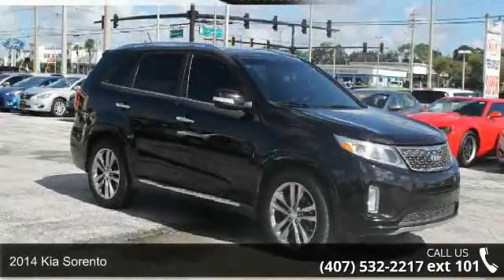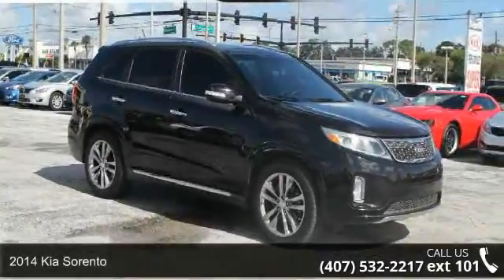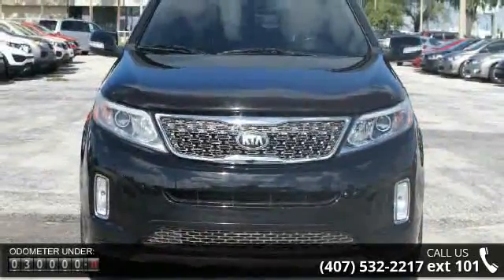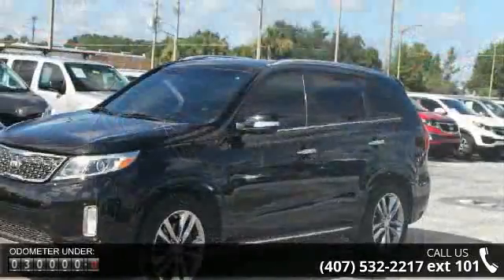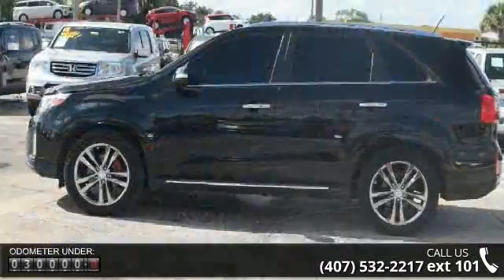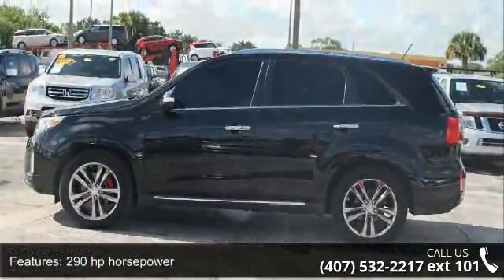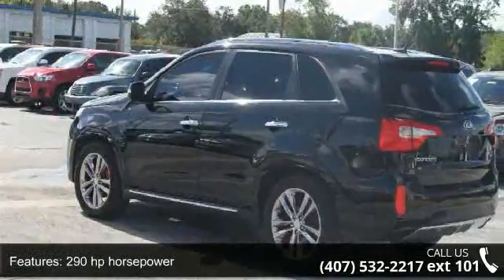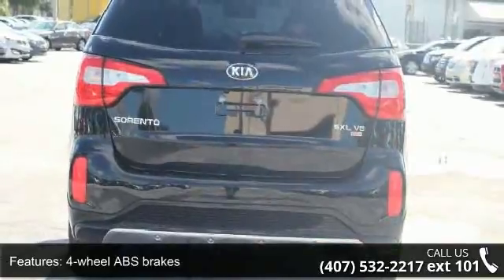2014 Kia Sorento - Orlando KIA West - Orlando, FL 32808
New Inventory!! So clean you could eat off of the floorboards, but you wouldn't want to spoil the shine... Less than 30k Miles.. Other features include: Bluetooth, Power locks, Power windows, Auto, Cruise control, Audio controls on steering wheel, Multi-function remote - Trunk/hatch/door/tailgate...Safety equipment includes: ABS, Traction control, Curtain airbags, Passenger Airbag, Daytime running lights, Signal mirrors - Turn signal in mirrors...Make sure to ask for an Internet Manger to receive the special internet of $26,480This vehicle is available at Orlando Kia West located at 3407 W Colonial Dr Orlando FL 32808.